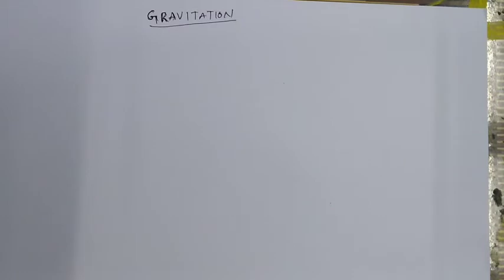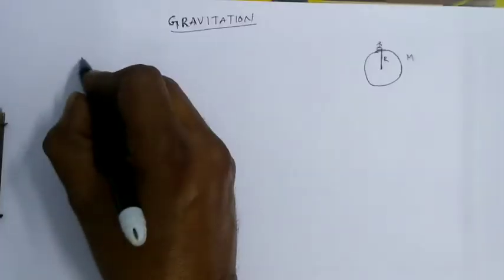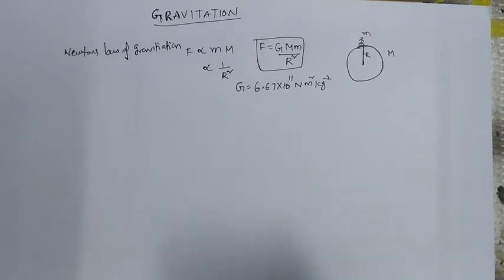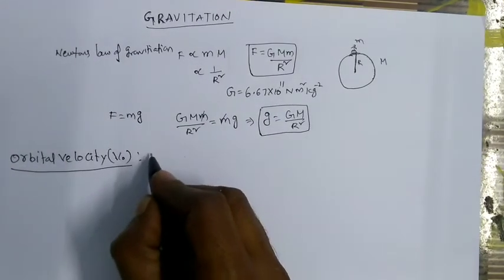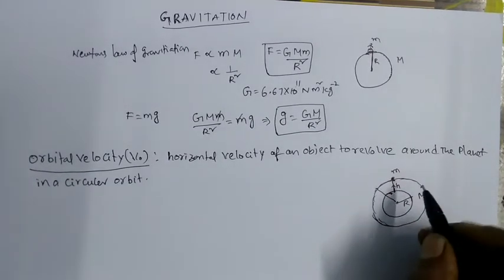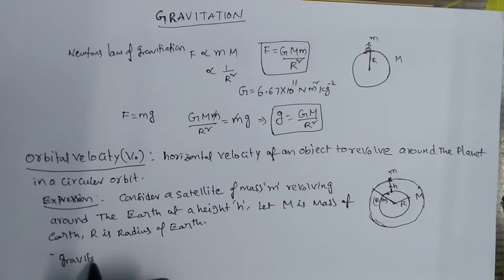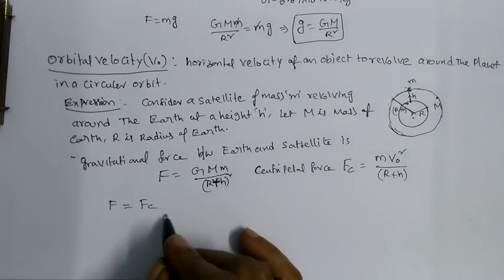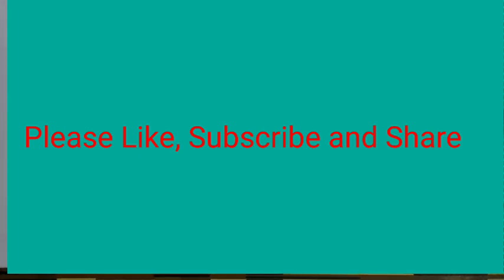Orbital Velocity in Gravitation class 11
Brief explanation about orbital Velocity for Board Exam point